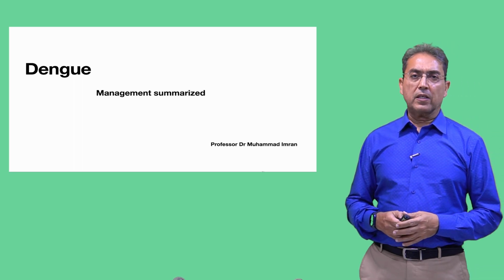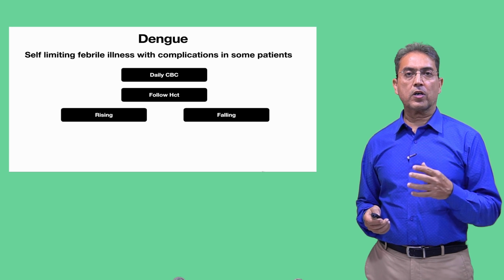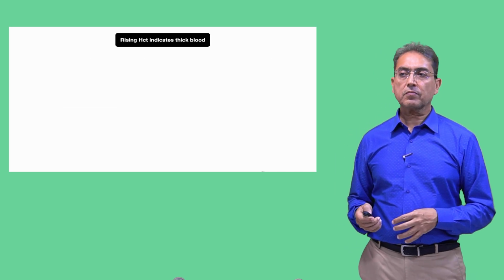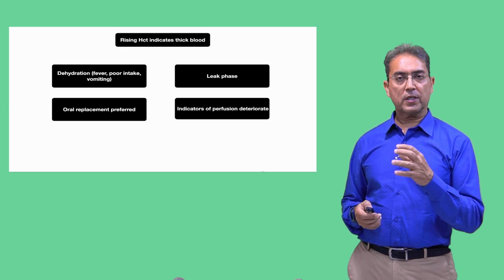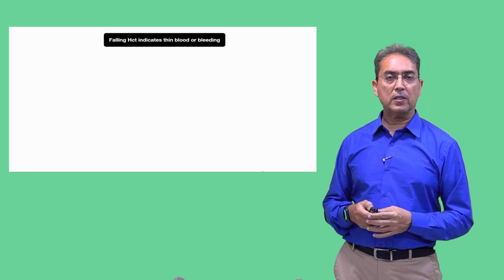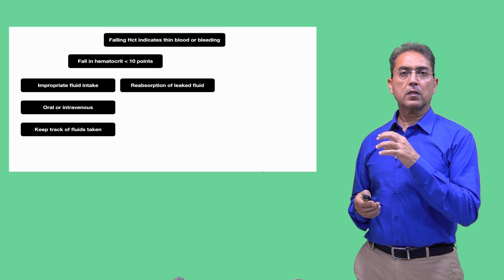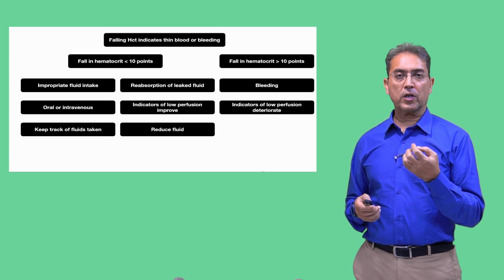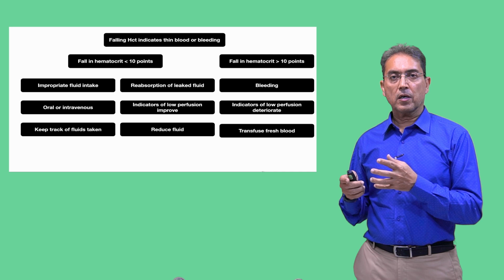Dengue treatment policy summarized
In this video you will see the treatment policy of dengue fever summarized as a policy outline. How to manage the febrile phase and the leaky or critical phase. The role of hematocrit and clinical parameters is important in assessing a patient's situation whether bleeding, leaking, or reabsorbing fluid.